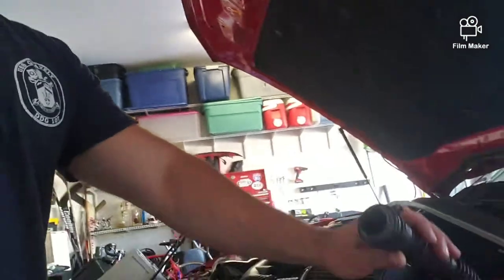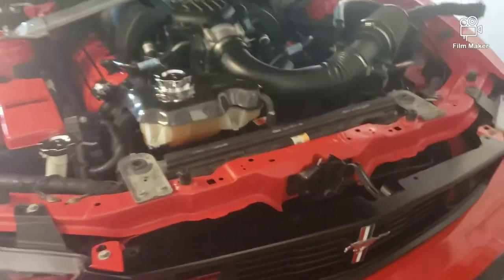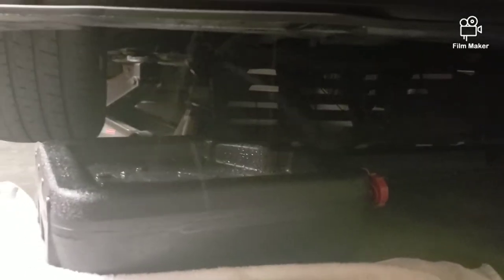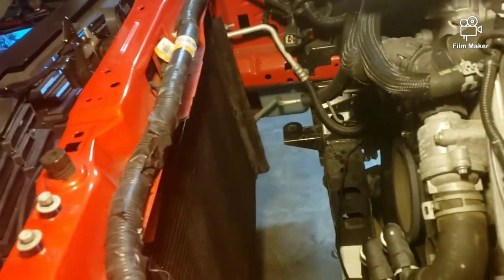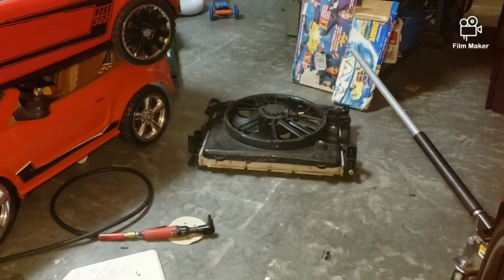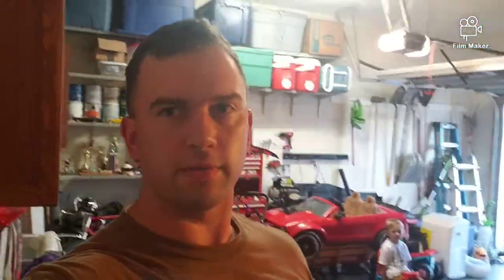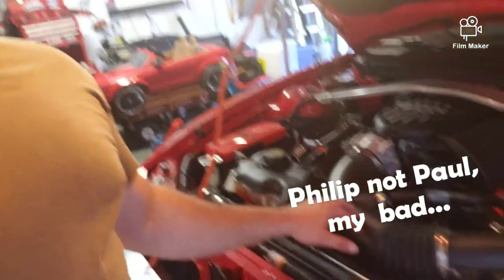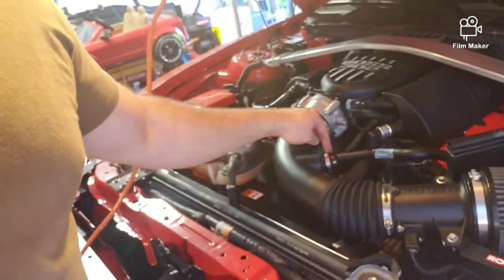2012 Mustang GT Boss 302 Radiator Replacement Mishimoto 3 Pass Racing Radiator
My 2012 Ford Mustang Boss 302 sprung a leak from the radiator.  Tried to replace with Ford Racing Parts, but after reading reviews I changed it up.

2012 Boss 302:
MODS:
SLP Loudmouth Axlebacks
Redline Hood Struts
Roush Side Skirts
Mishimoto Performance Aluminum Radiator
McLeod Stainless Clutch Line
Boss Sidepipe Resonator Deletes
MGW Race Spec Short throw Shifter
Airaid Parnelli Jones Carbon Fiber CAI
Stock Tune

Parts Waiting to Be Installed:
Calimer Stage 3 MT-82
Ford Racing 1-Piece Aluminum Driveshaft
McLeod RXT Clutch w/ Aluminum Flywheel
BMR Safety Loop

Filmed on GoPro Hero 9